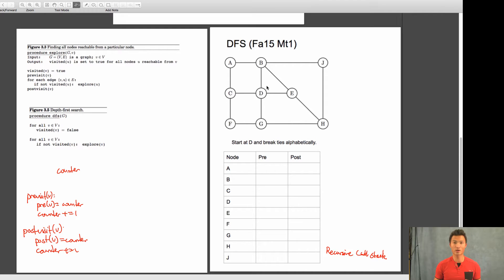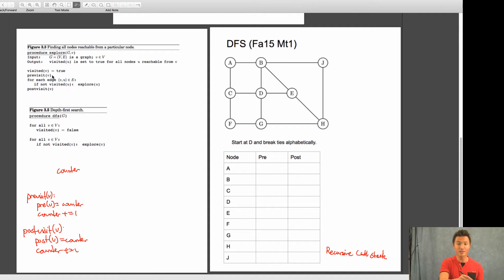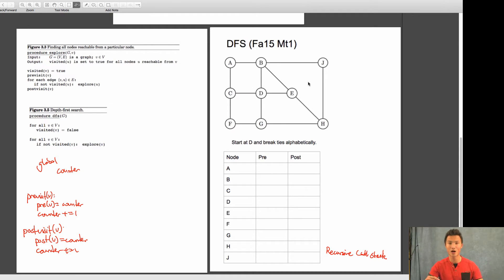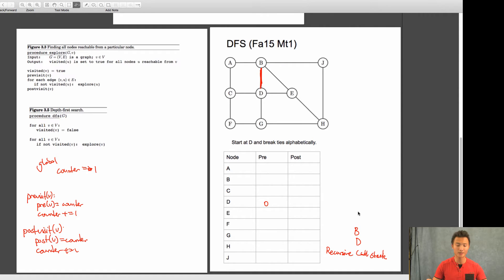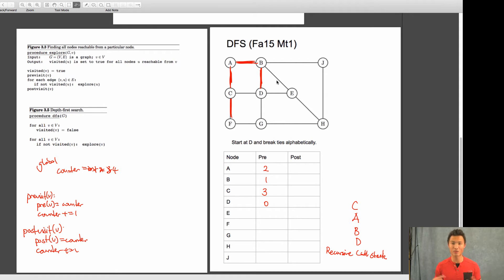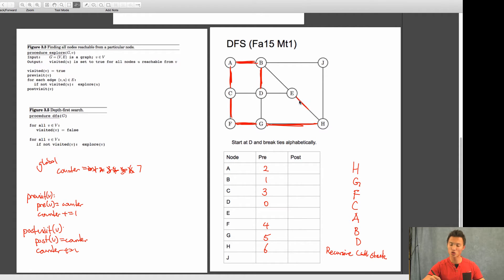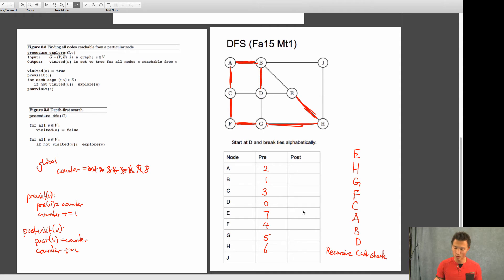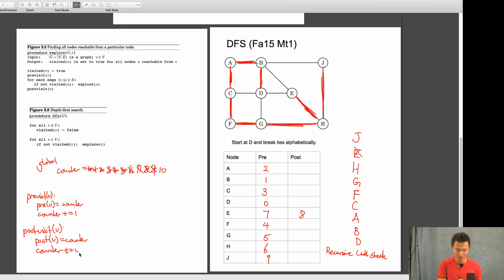CS 170 Fa15 Mt1 - Depth First Search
Run through of a depth first search problem using pre and post numbers.